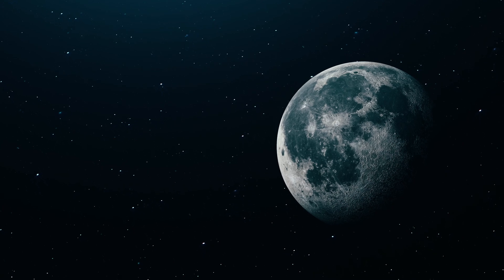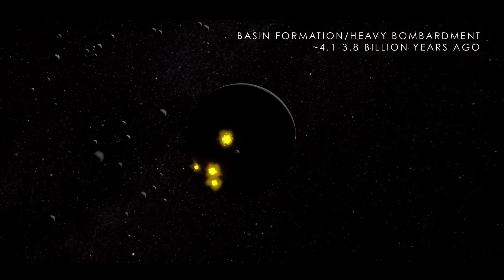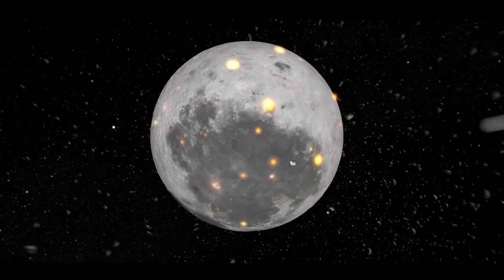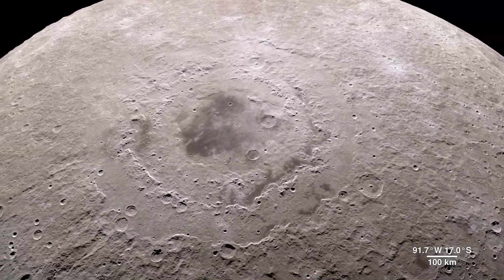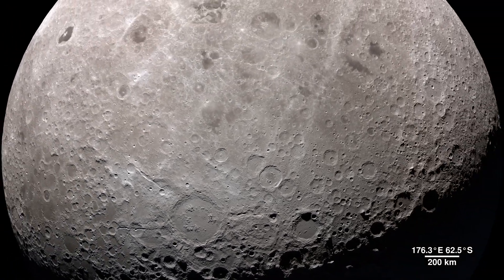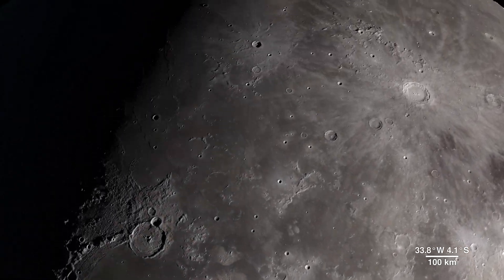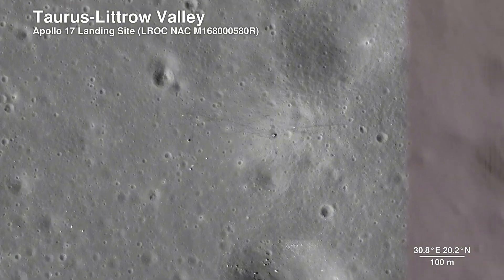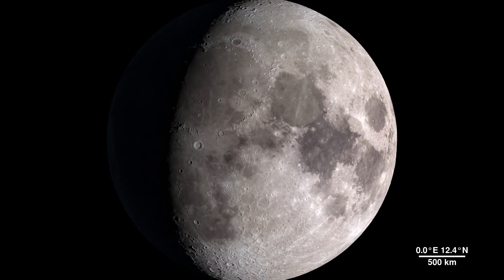Avoid These Critical Moon Exploration Mistakes At All Costs | Orbital Vistas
From ancient collisions to modern missions — this is the story of the Moon.

The Moon! Evolution to Exploration takes you on a stunning journey through time, combining two NASA videos into one immersive experience.

🌑 Part 1 – Evolution: Discover how the Moon formed and changed over billions of years, shaped by cosmic impacts and volcanic activity.
🌕 Part 2 – Exploration: Tour the Moon’s surface using real topographic data from NASA’s Lunar Reconnaissance Orbiter, visiting major craters, basins, and historic landing sites.

🎙️ Voice Over by: Hafsa Zulfiqar
📽️ Visuals Courtesy of NASA – Public Domain

This video is ideal for space lovers, students, educators, and anyone fascinated by our closest celestial neighbor.